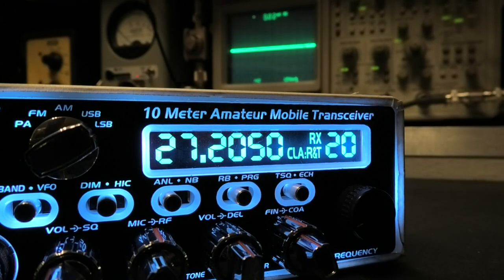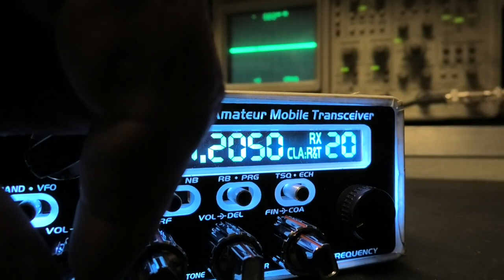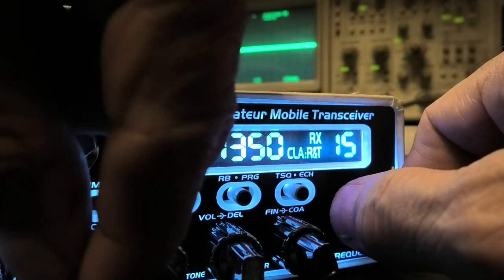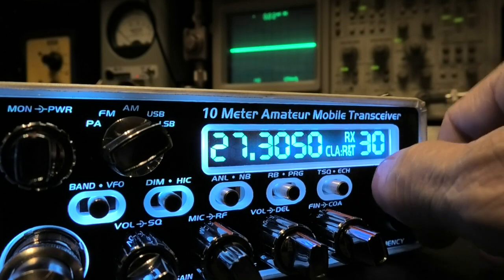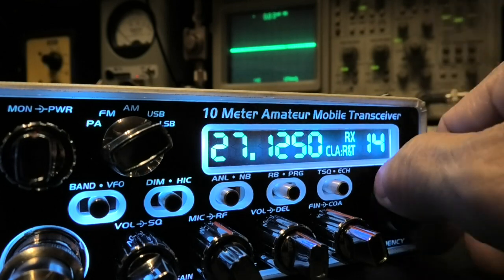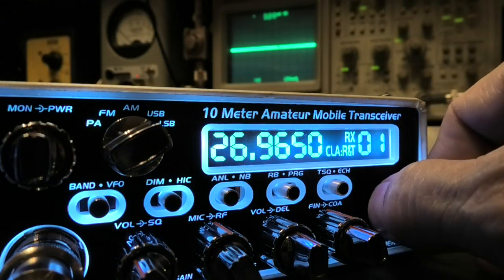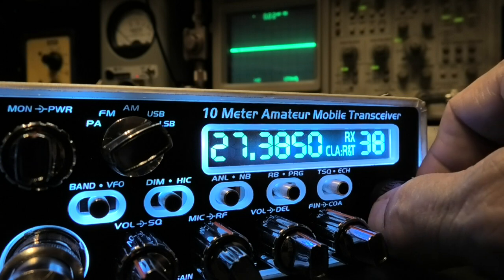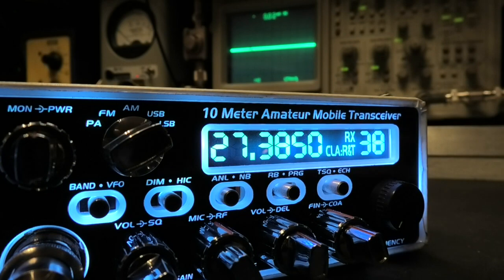Fine Tune Cb Shop ..Pulse Encoder Update - Stryker Radio SR 955 - 5 Year Warranty No Questions Asked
955 "Real World Radio" .. Stryker Radios - Fine Tune CB Shop full 5 year warranty including part and labor on Alps Pulse Encoder Switch - channel selector update for Stryker Radio SR 955 HPC New Radio Sales. More to come! Those that know it show it, those that don't won't. Cleaner and meaner, not noise or toys. Read on ..

Scope watts or nope watts, take your pick. Tired of misleading BS yet? If they don't show you or do so in a deceiving way, you've been misled. Learn to identify "Golden Screwdriver Jockey Con Artists - Schemers and Scammers". *Note: There'll always be drama regarding my disgruntled Romper Room CB Radio Repair Shop Competitors and their "Fake News - Internet Troll Network". They're just doing the best they can! When "ready",  pm me on Facebook including phone number.

They'll ask you to "look at the meter" or other test equipment stacked up the wall claiming that a pure waveform on an Oscope isn't necessary. Odds are it's because they cant! If they did, they'd expose themselves as a Hack. RUN!!!

Do your due diligence! Demand the testing and tuning of your equipment on a minimum 100 MHz **Analog** Oscilloscope, Bird 4314c meter or equivalent and a 1 GHz spectrum analyzer / Service Monitor with a NIST Traceable "Certification of Calibration". It's the only accurate way of measuring spurious emissions, harmonics and true power @ the fundamental frequency replicating "Real World Performance".

Sorry, no walk-ins or international shipping.